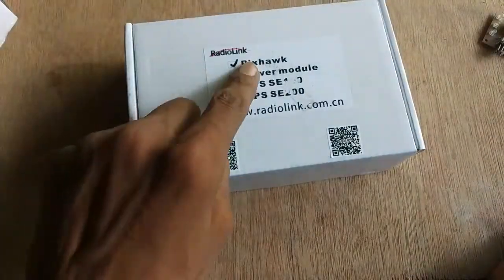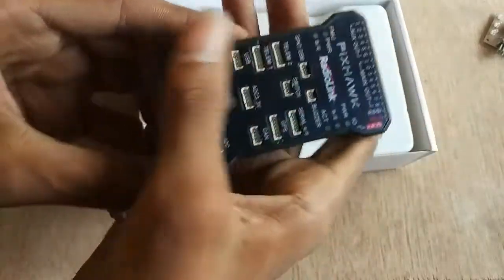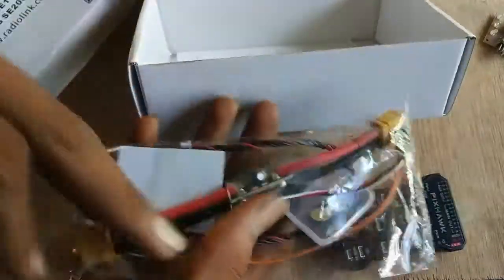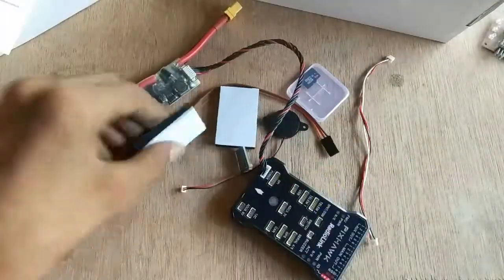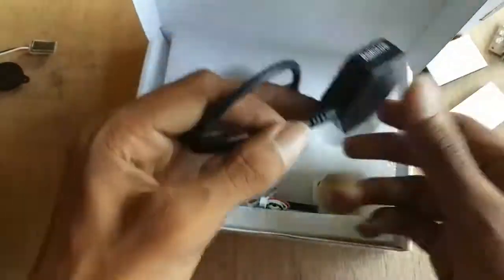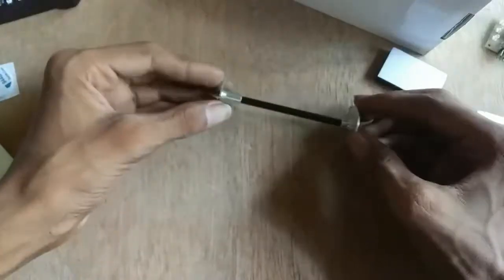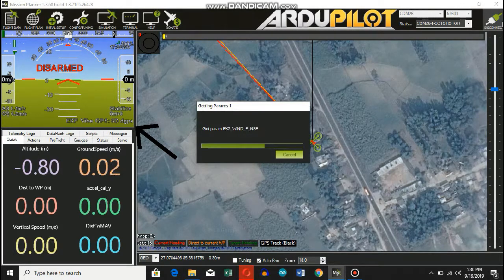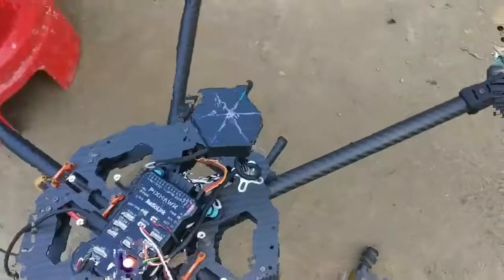Radiolink Pixhawk 2.4.8 and Radiolink SE 100 GPS module Unbox + Test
Hello guys welcome to my video. As I am working in big hexacopter project on Tarot f 690 frame which video you will find here link,
Hence I should have to decide which flight controller to choose. Because I am familiar with APM that's why  I got Radiolink pixhawk Flight controller kit on AliExpress so I thought of having a unboxing video on it would be great, I also did a test so watch till end to see that test and the progress on my hexacopter project.